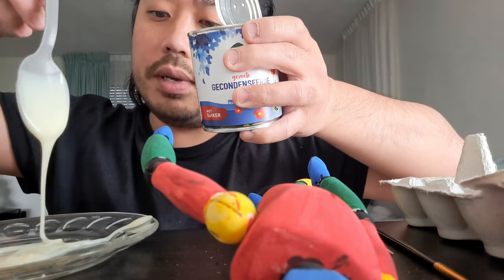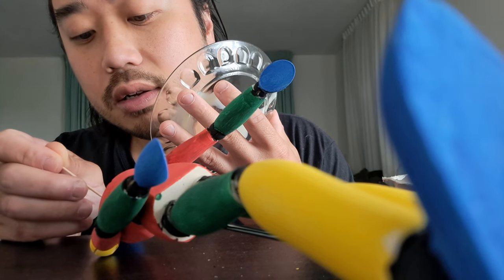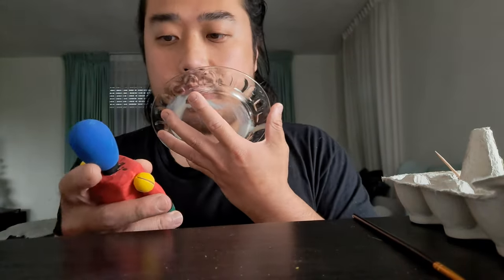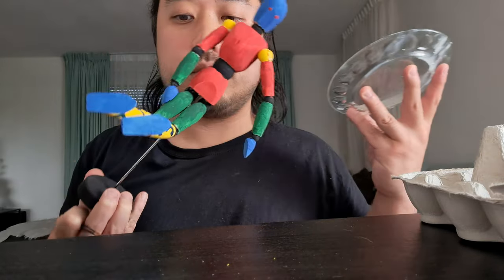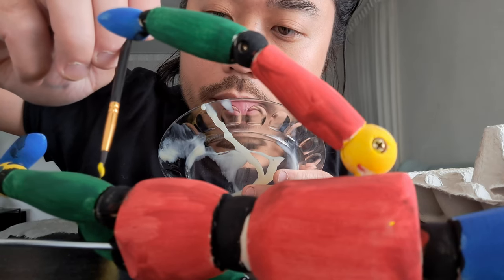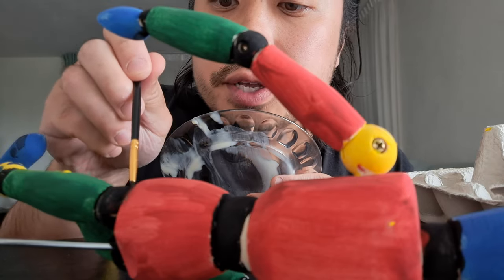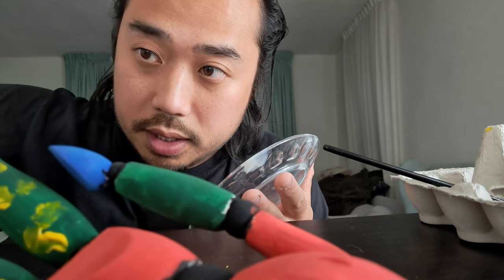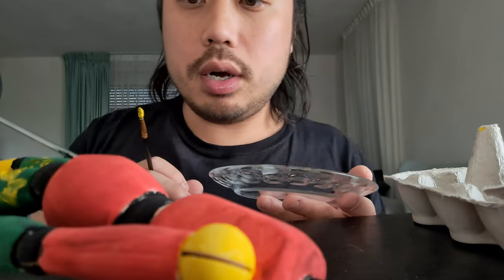ASMR PLATE LICKING CONDENSED MILK & PAINTING WOODEN MANNEQUIN 🎨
In this ASMR video I'm performing plate licking condensed milk to produce eating sounds. I'll also painting wooden mannequin.